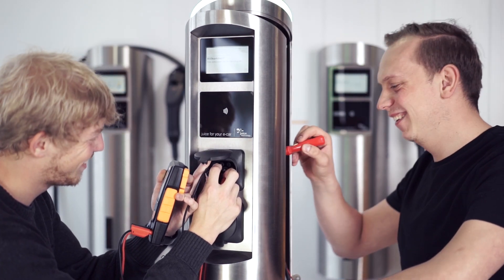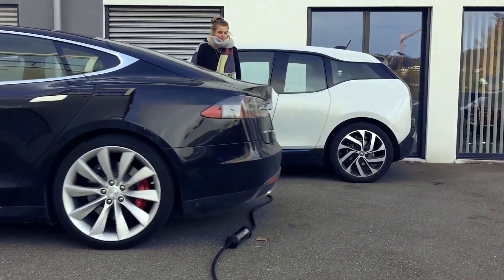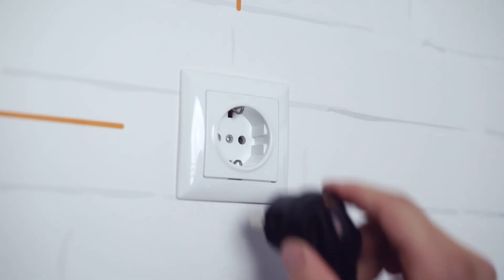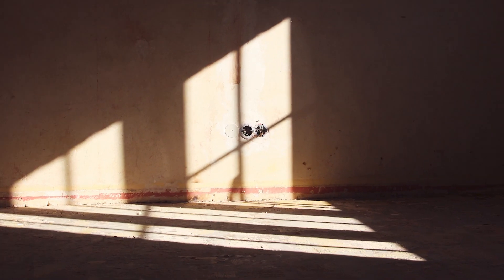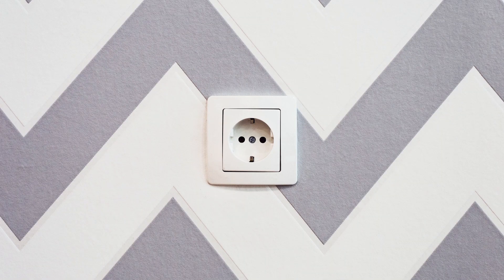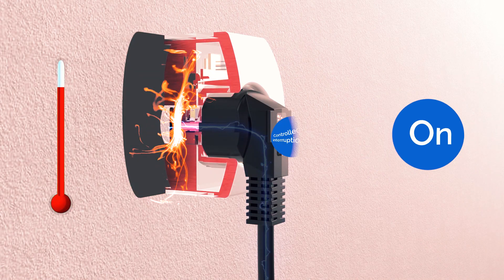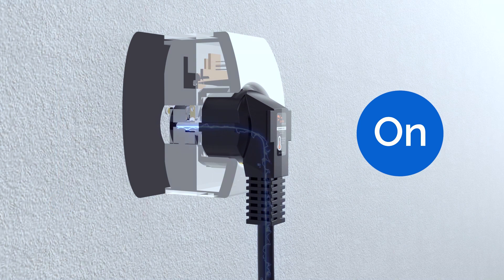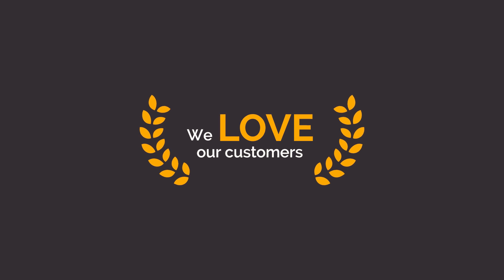NO MORE overheated plugs! 🔥 - JUICE CELSIUS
Everyday routines are steadily becoming more electronic, more digital, and smarter. Use of electronic equipment is growing, putting higher stress loads on electric power hook-ups. Drivers of electric cars are also recharging their vehicles at home, from household sockets.

Yet, household power sockets are generally not designed for the high continuous-current flows optimally needed to charge electric cars. In a worst-case scenario, overloading a power socket can cause power cabling to catch fire.
Juice Technology AG has stepped up to tackle this problem, becoming the world’s first charging equipment manufacturer to outfit thee Schuko adaptor plugs for their JUICE BOOSTER 2 mobile charging stations with JUICE CELSIUS temperature sensors.